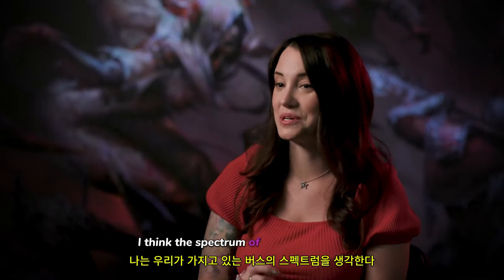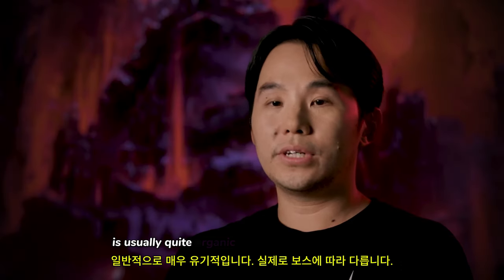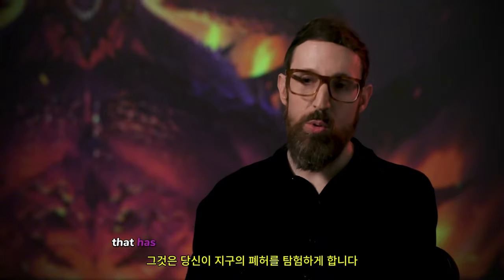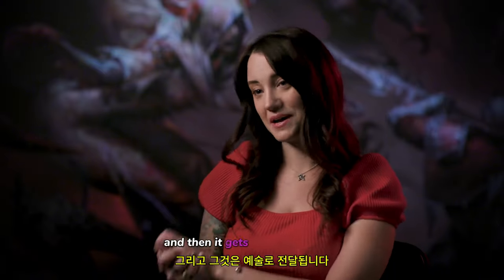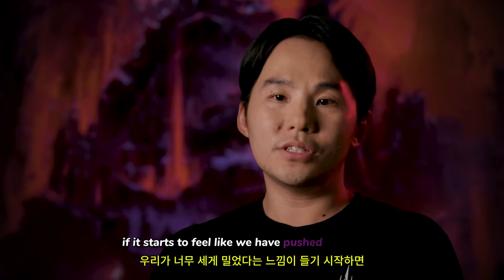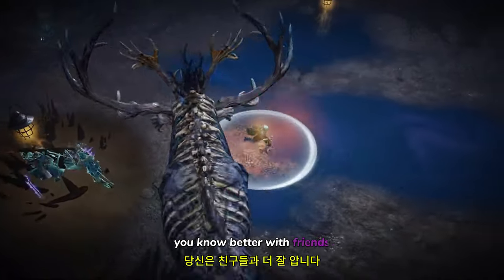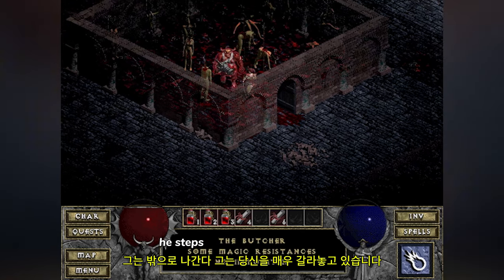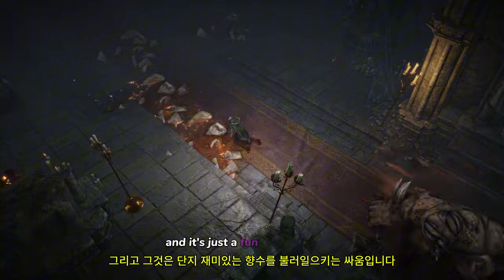디아블로 이모탈 ( Diablo Immortal ) 지옥의 군단 다큐멘터리 개발자 썰전 Hell's Legion documentary developer's story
💎Game release date :  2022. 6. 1

🕹️Game content
디아블로 이모탈™은 액션 롤플레잉 게임이라는 장르를 정의한 블리자드 엔터테인먼트의 디아블로 시리즈 신작으로, 디아블로® II: 파괴의 군주®와 디아블로 III® 사이의 시기를 배경으로 합니다. 대규모 다중 사용자 온라인 롤플레잉 게임(MMORPG)에서 색다른 방법으로 성역을 탐험하십시오. 악몽과도 같은 성역에서는 천사와 악마가 필멸자의 세계를 두고 영원한 전쟁을 벌이고 있습니다. 수많은 플레이어와 힘을 합쳐 타락한 세계석의 파편을 모아, 공포의 군주의 귀환을 막아 내기 위한 파란만장한 여정을 떠나십시오. 디아블로 시리즈를 오랜 즐긴 팬도, 처음 접하는 플레이어도 방대한 오픈 월드에서 모험하며 악마의 군대와 싸우고 전리품을 수집해 상상을 초월하는 힘을 손에 넣을 수 있습니다.

⚡Game Developer
 넷이즈, 블리자드 엔터테인먼트